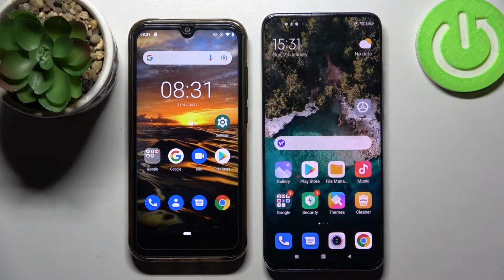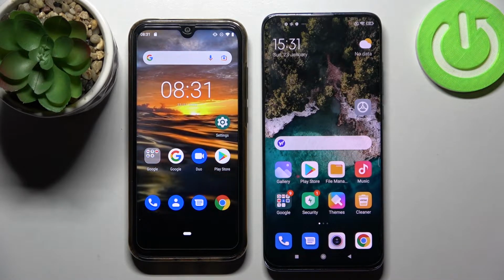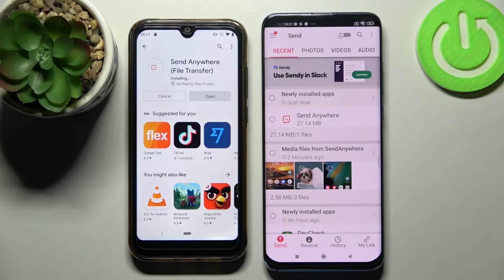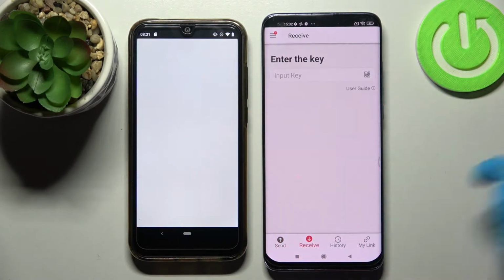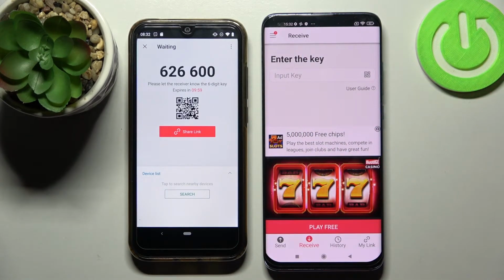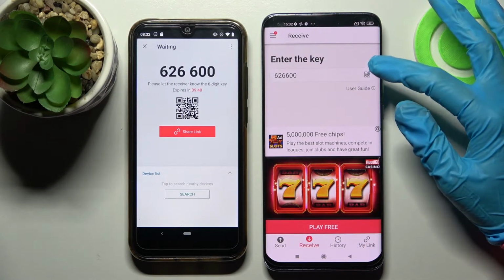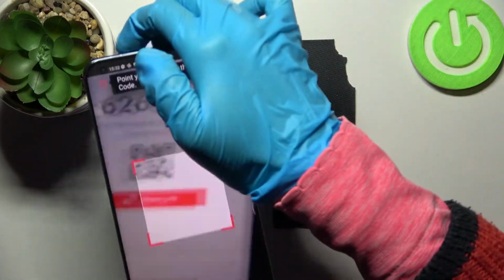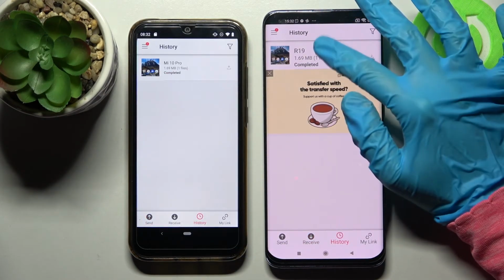Transfer files from Cubot R19 to Xiaomi Device – Send Anywhere App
Hi there! Have you ever been wondering how you can transfer files from your Cubot R19 to some other Xiaomi Device? In today's video we're going to show you how you can transfer files from your Cubot R19 to some other Xiaomi Device just in a couple of simple steps. In case if you wish to buy yourself some new Xiaomi Device but have absolutely no idea how you can transfer files from your previous Cubot R19. So in a case like that, all you need to do is just watch this short video to the end, follow the instructions provided by our specialist and try to perform this operation yourself on your Cubot R19.

How to use the send anywhere app on Android phone? How to transfer files instant-on Cubot R19? How to move Android data to Cubot R19? How to share data between Android and Cubot R19? How to send data from Android to Cubot R19? How to share Android files to Cubot R19? How to transfer data to Cubot R19 without network access? How to transfer data to a specific device?